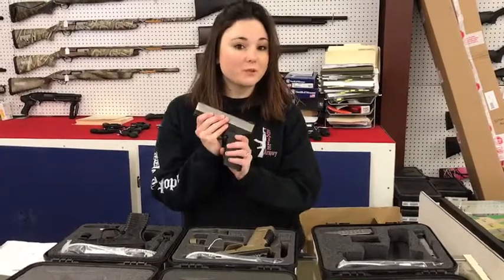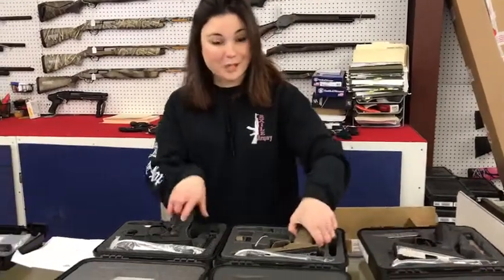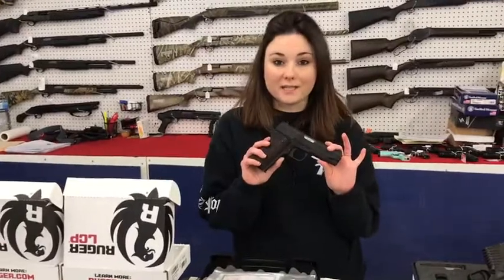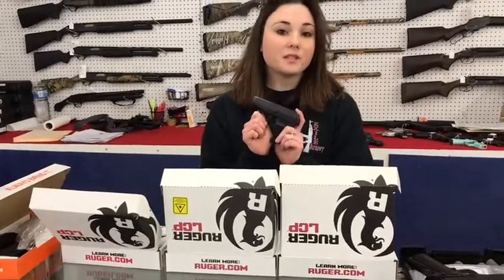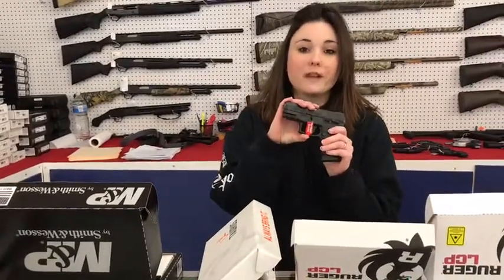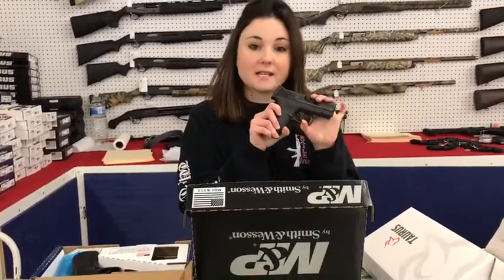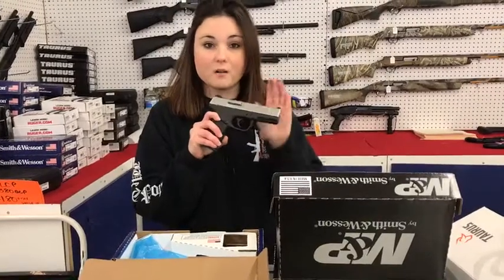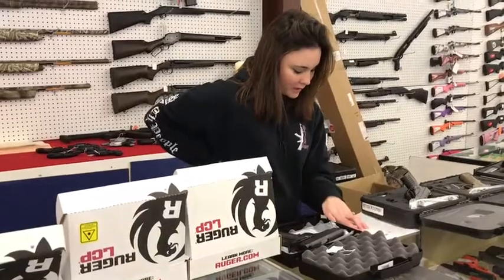Don’t miss out! Call today!!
Weaver Alabama snow day 2018